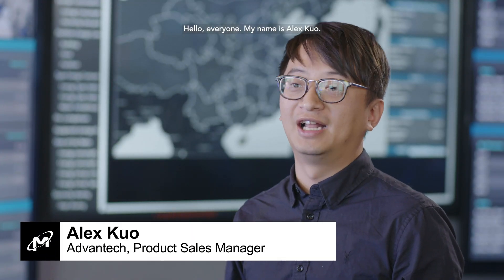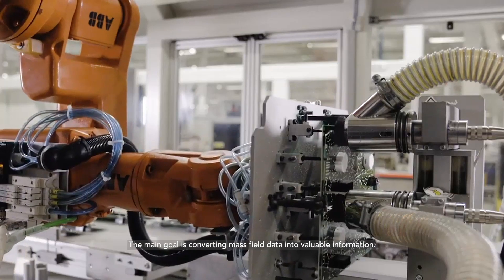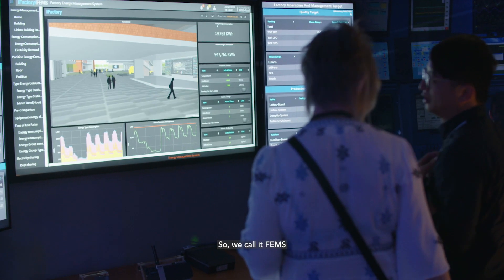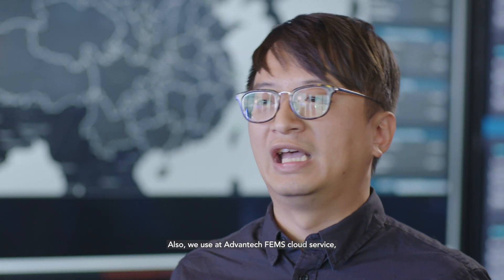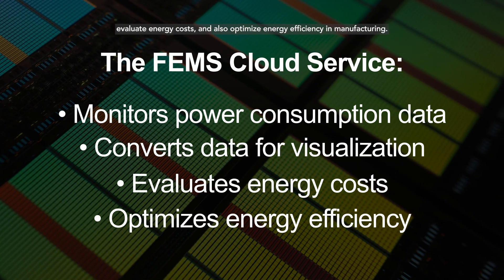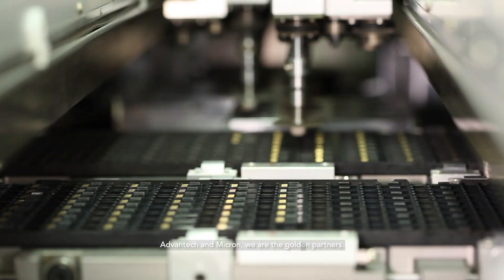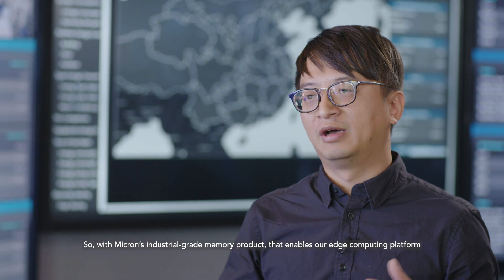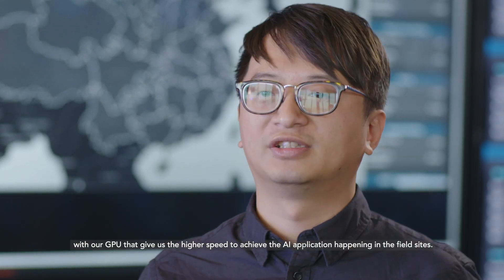Achieving Greener, Smarter Factories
Advantech product sales manager Alex Kuo demonstrates how smart factories powered by Advantech’s iFactory solution rely on data analysis and visualization to sort through vast amounts of information to make real-time decisions for optimizing energy efficiency.

About Micron: Micron is a world leader in innovative memory solutions that transform how the world uses information. We have over 37,000 team members in 18 countries who work with the world’s most trusted brands, delivering memory and storage systems for a broad range of applications and sparking countless possibilities in technology.